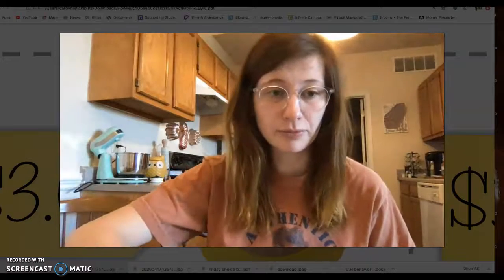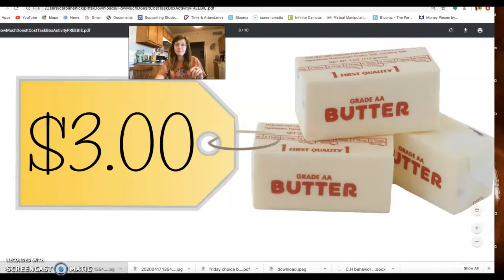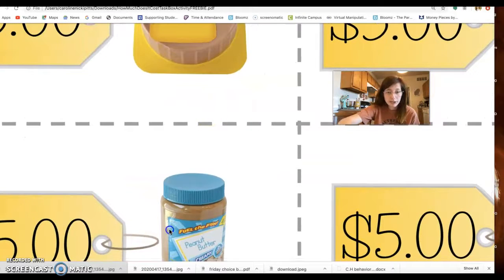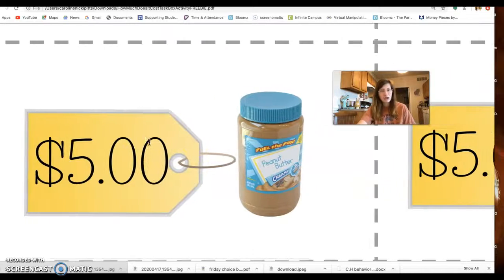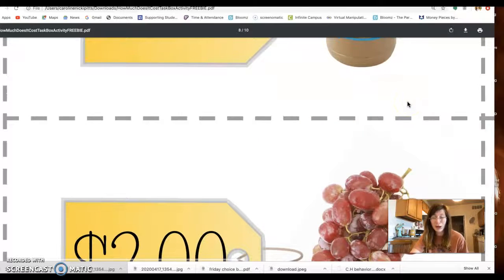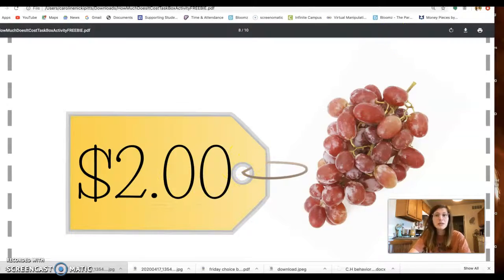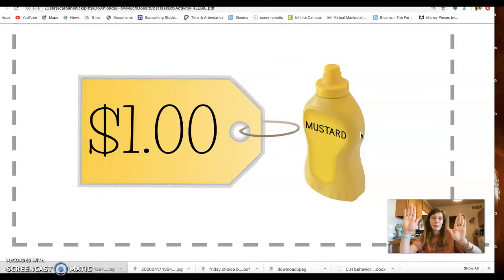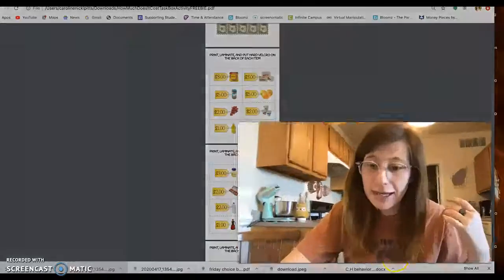Math lesson 4/20